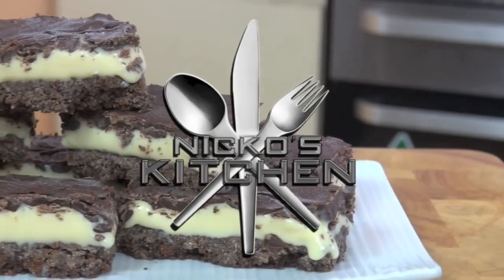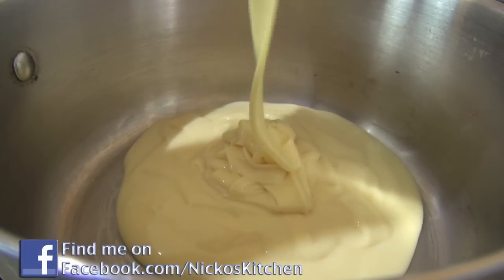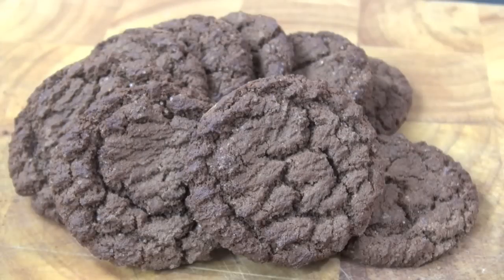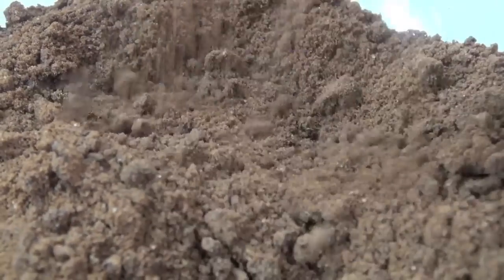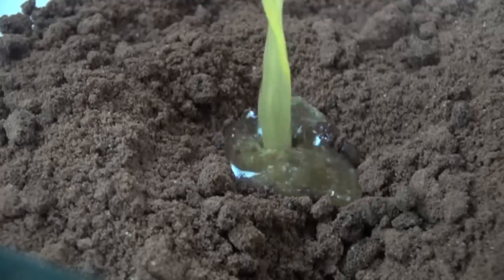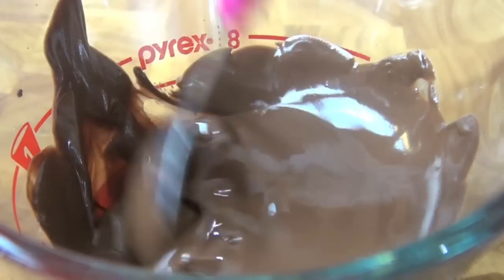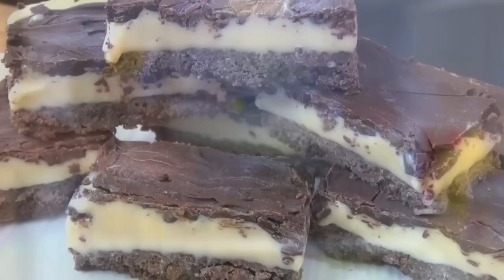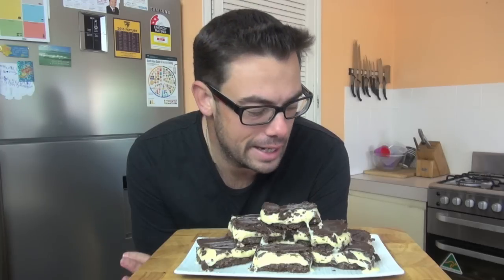No Bake Chocolate Caramel Slice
Try this easy cheats version of a no bake chocolate slice!

Ingredients:

250g pack plain Chocolate Biscuits/Cookies
100g butter, melted
395g can sweetened condensed milk
200g milk chocolate
1/3 cup thickened cream

~ Nicko